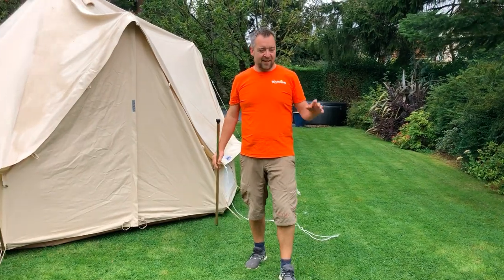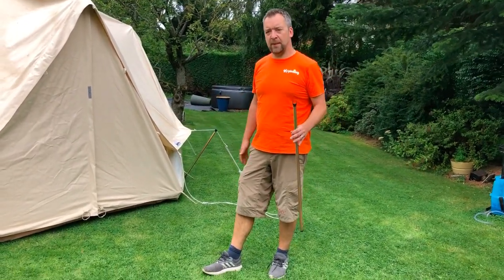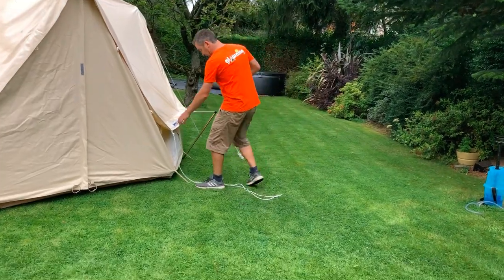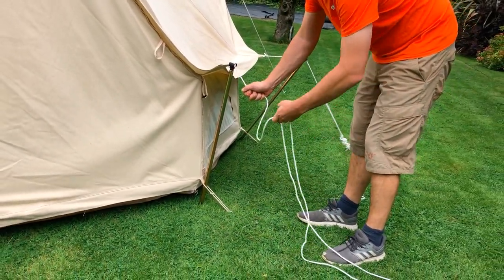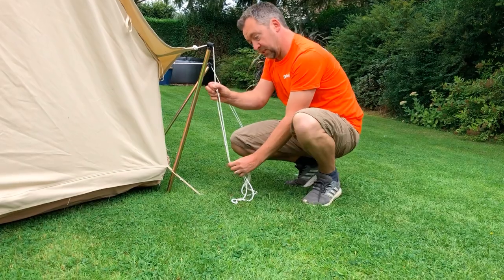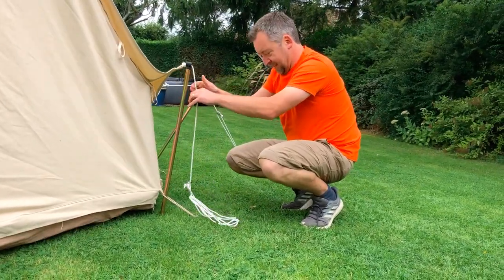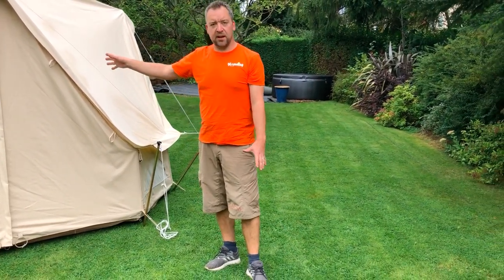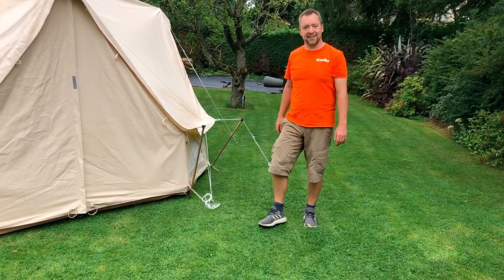Reducer Poles: How to Reduce Your Pitch Size | Glawning: the glam awning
All you need to know about our reducer poles, how they work, and how they can help you dramatically reduce the size of your pitch.